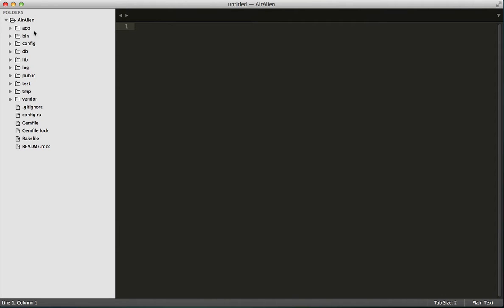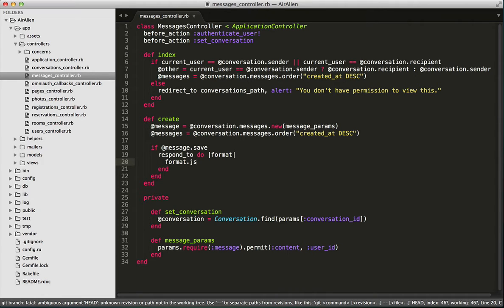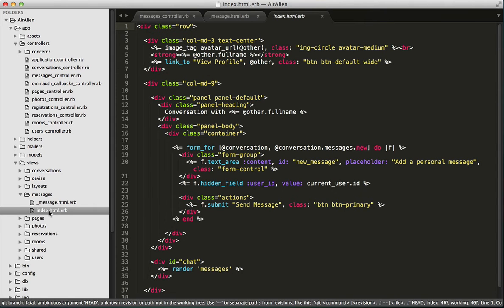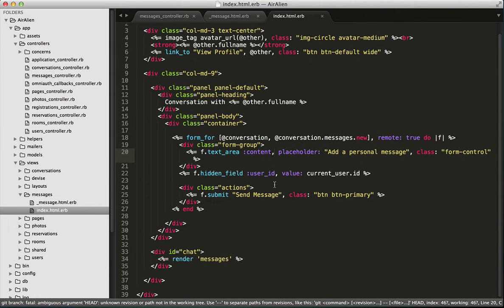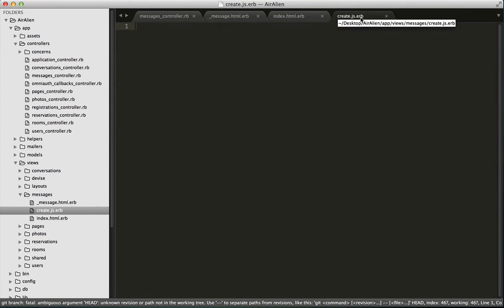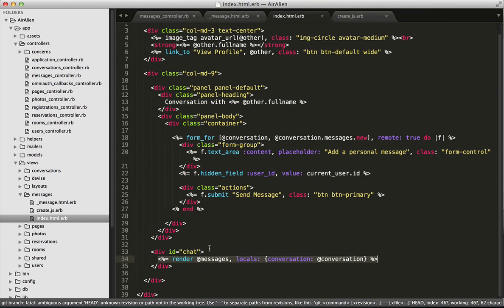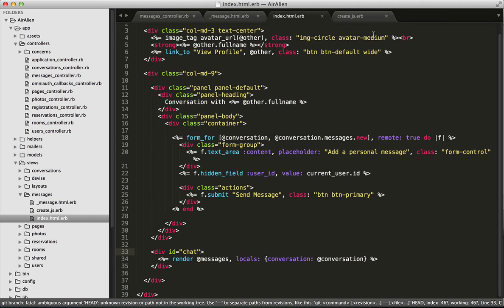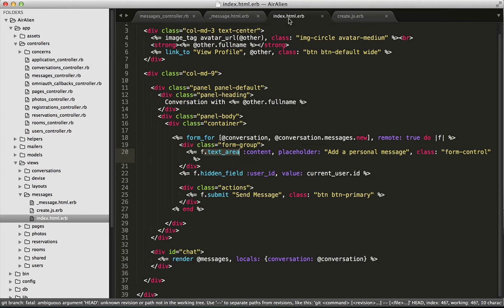Lesson 56 AJAX for Messages